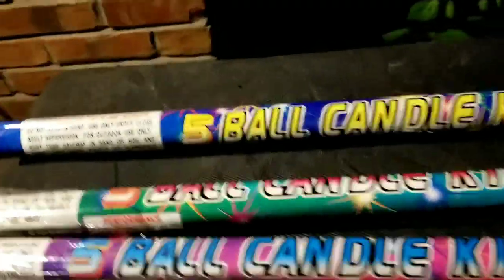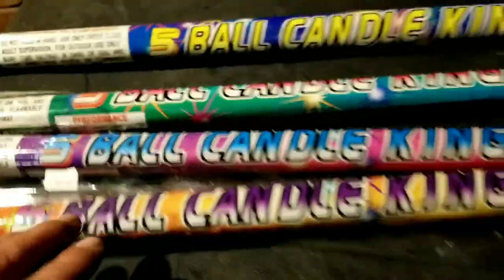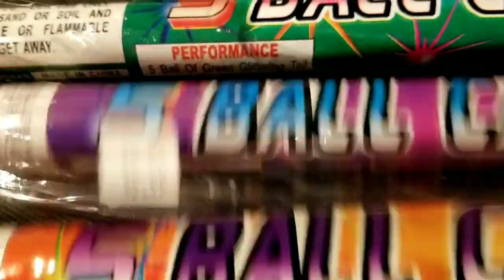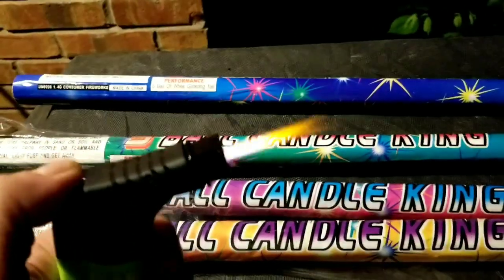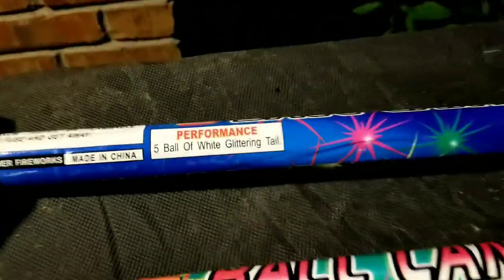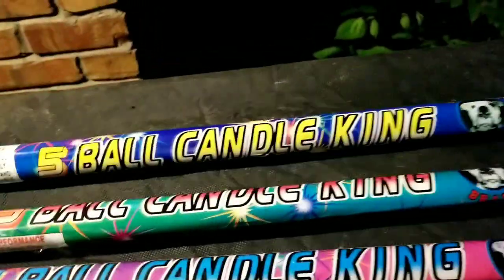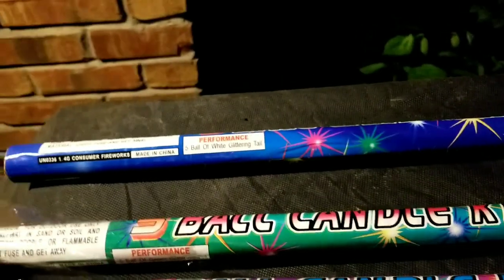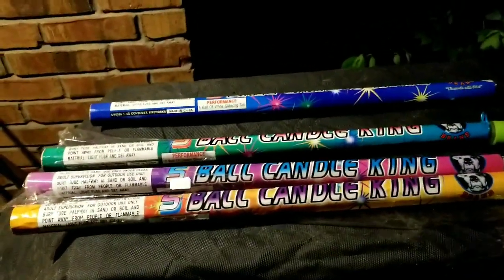Bulldog candle king 5 shot demo ( white glittering)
5 shot big bore candles